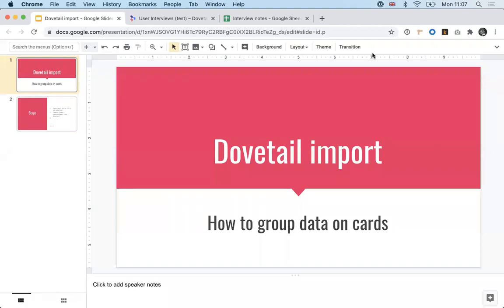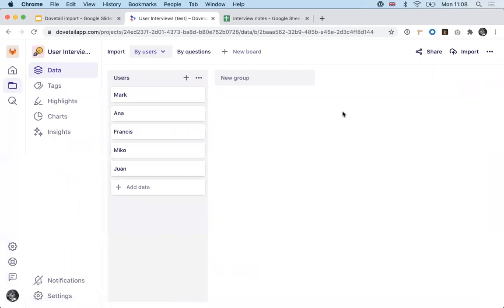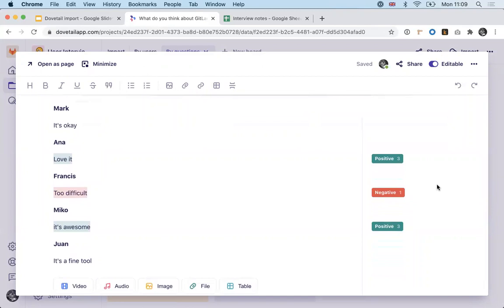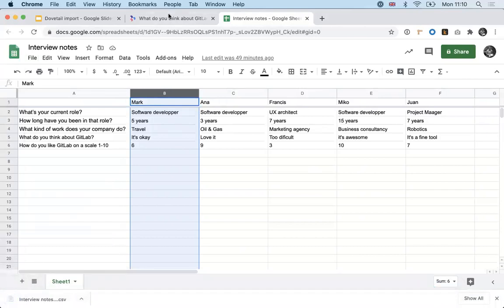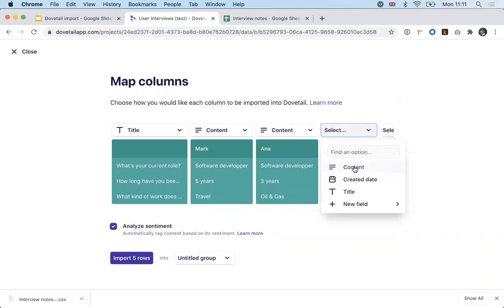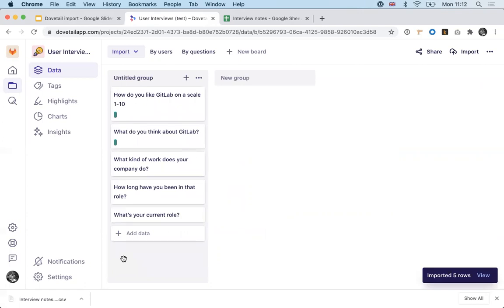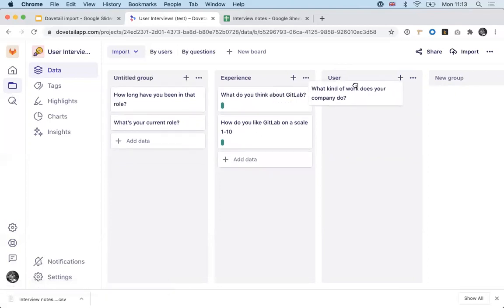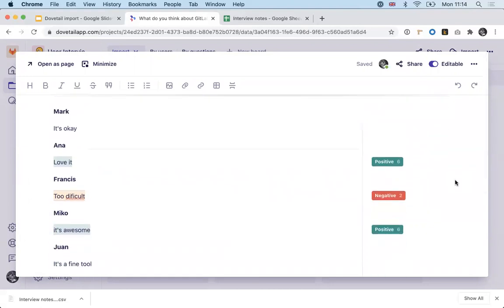How to structure data in Dovetail using import